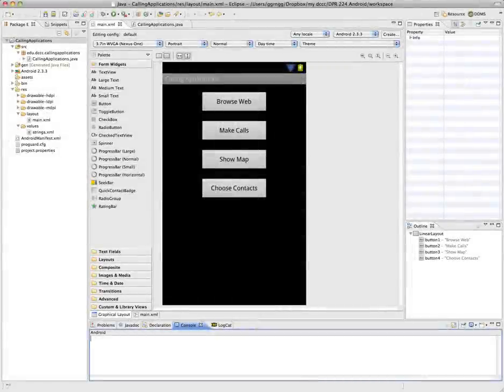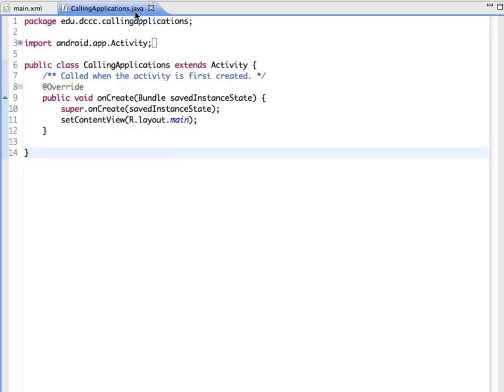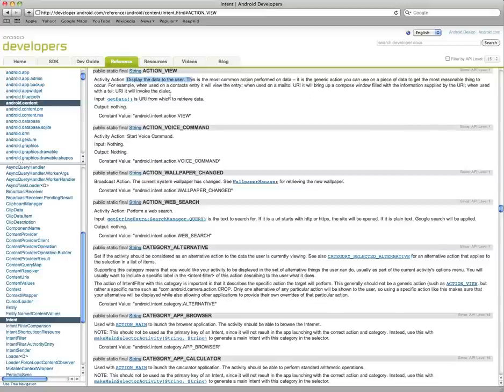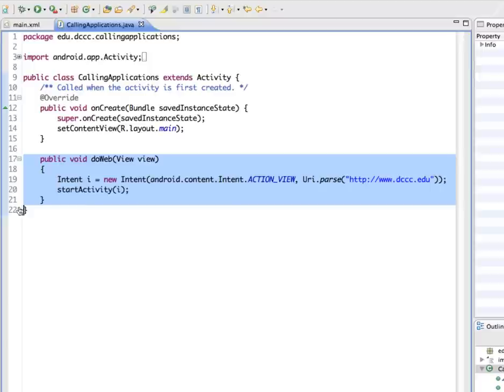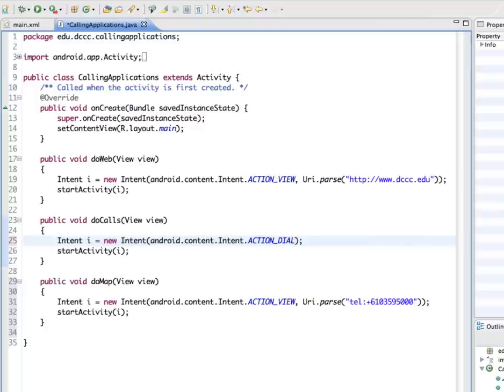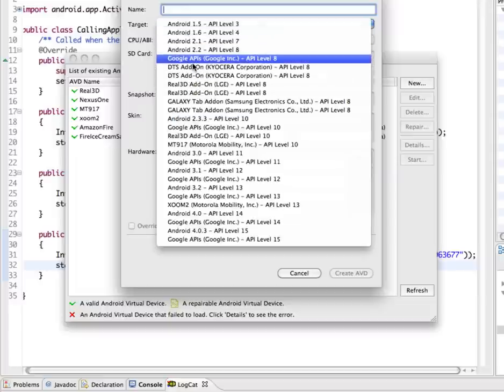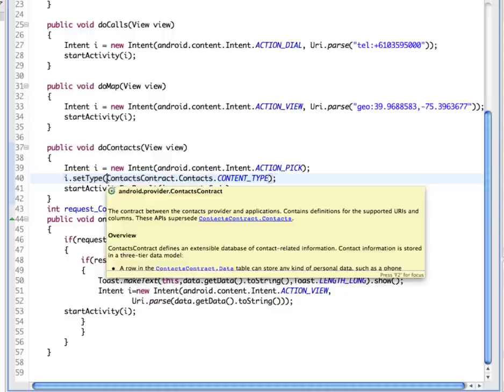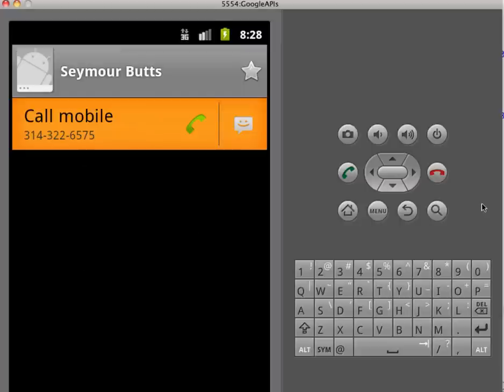Calling Built-In Applications in Android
Demonstrates how to use intents to call built-in applications in Android.  Specifically to open a browser, dialer, Google maps and select a contact.